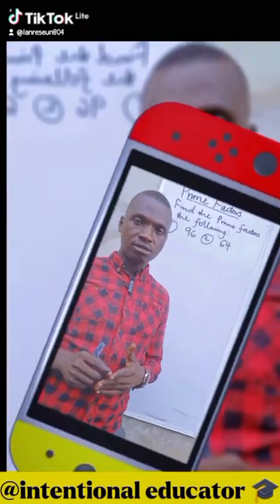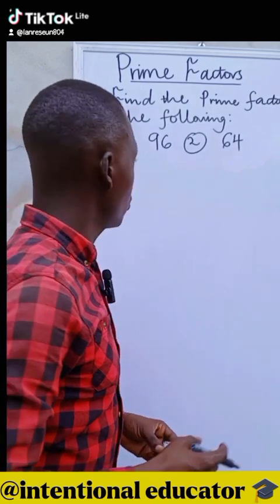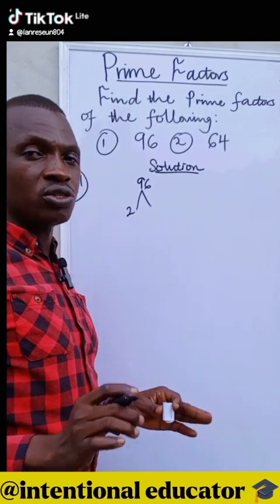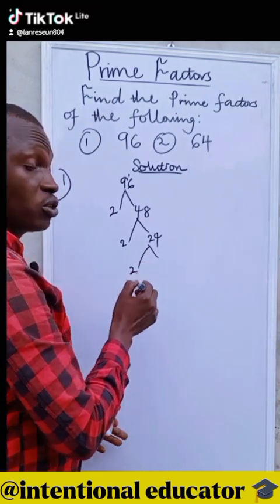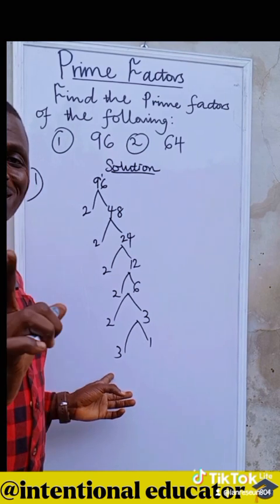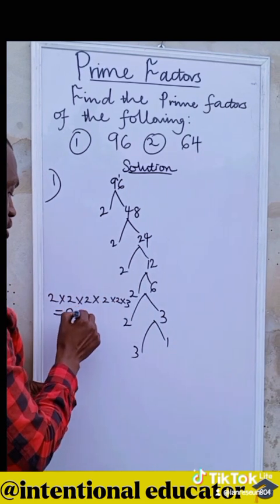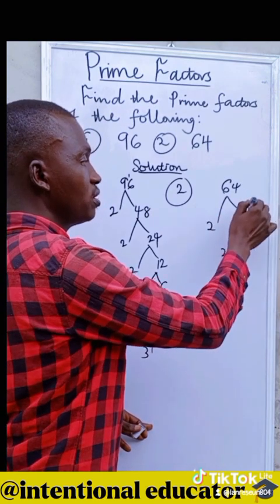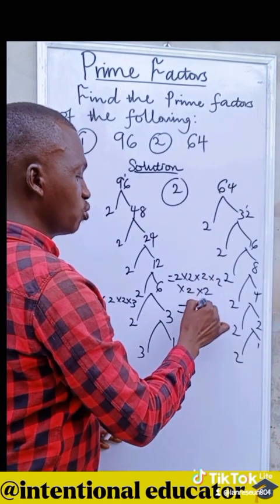How to solve prime factors of numbers